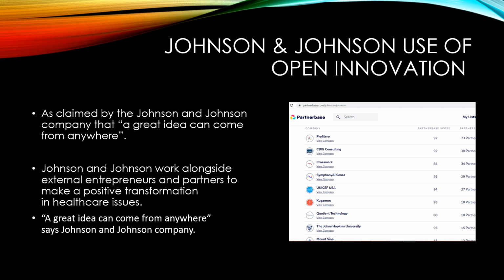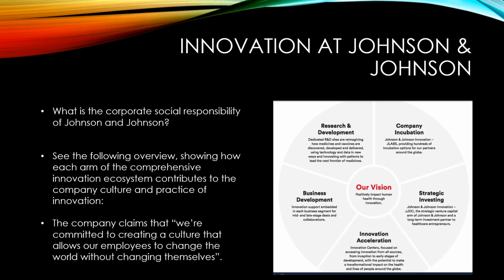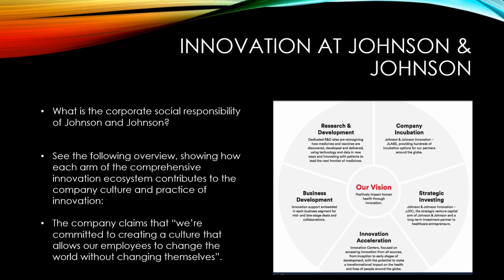CW2 management innovation final 1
The purpose of this video is to carry out my assignment for CW2 managing innovation.